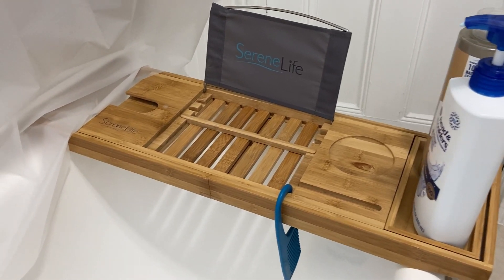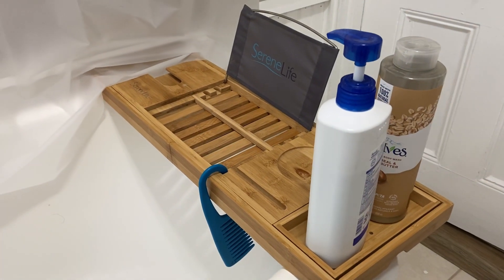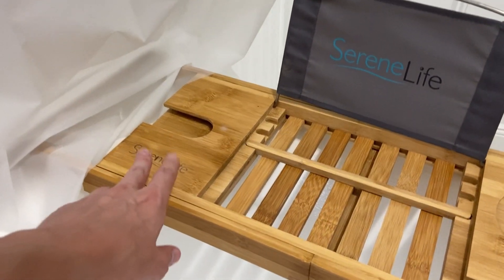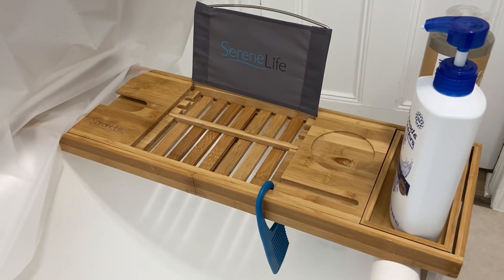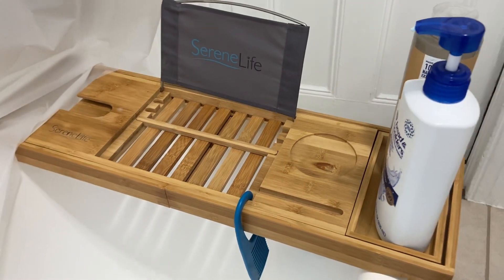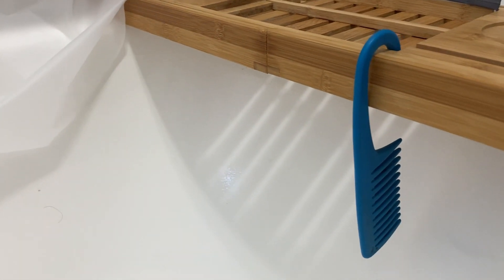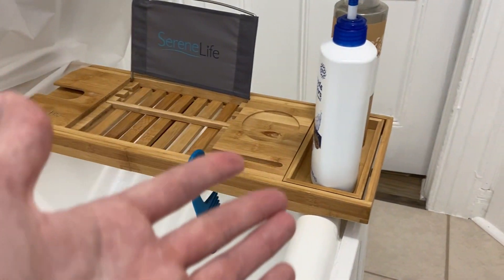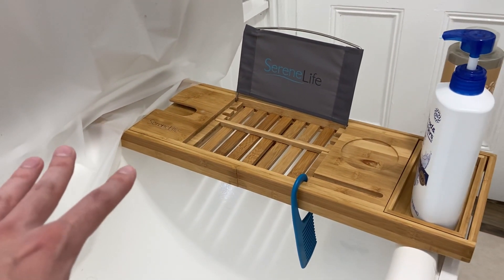SereneLife Luxury Bamboo Bathtub Caddy Tray - Adjustable Natural Wood Bath Tub Organizer (Review)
🔥 View Current Price: ➡️

Review of the SereneLife Luxury Bamboo Bathtub Caddy Tray - Adjustable Natural Wood Bath Tub Organizer with Wine Holder, Cup Placement, Soap Dish, Book Space & Phone Slot for Spa, Bathroom & Shower - SLBCAD20

• Waterproof and sturdy: a luxury wood bath caddy organizer made of bamboo for durability and sturdy characteristics that will last long. It is also waterproof so even if splashed or submerged in water, It will still withstand wear and tear

• Non-slip silicone: don’t worry about it sliding because this natural wooden bathroom tray has a non-slip silicone that grips on the lining of the tub. It can be adjusted to fit any standard-sized tubs and help organize bath essential needs

• Adjustable length: fits most tubs in the market and standardly sized bathtubs because of its adjustable length. The sides expand and collapse as wanted, can extend up to 41.5 inches

• Multipurpose bath tray: applicable for daily use and offers security while using gadgets in a tub. Besides that, this can also be a baby Bath tray or baby Bath caddy to hold child’s shower needs

• Hold different items: bathtub shower caddy that can hold different kinds of items at the same time. It has a tablet holder, wine glass slot, cellphone slot, soap tray, and book holder. Can hold other things too like Span essentials and more